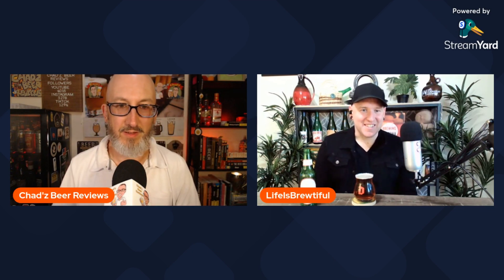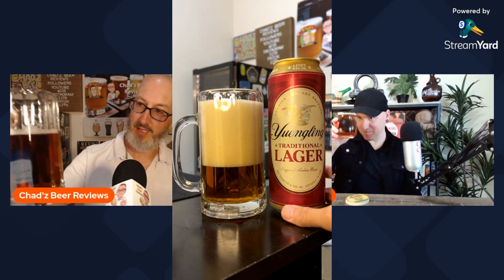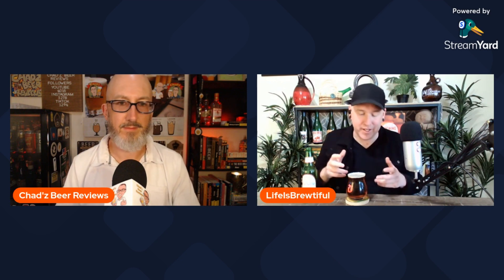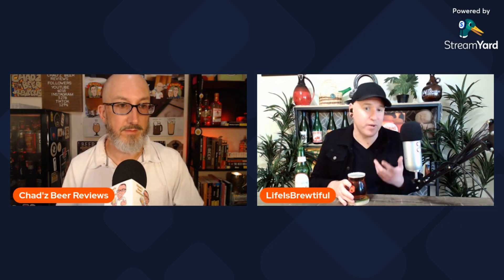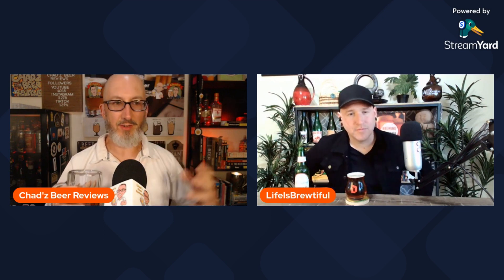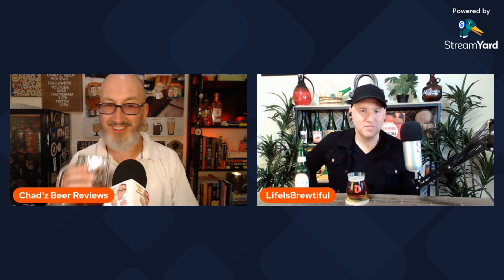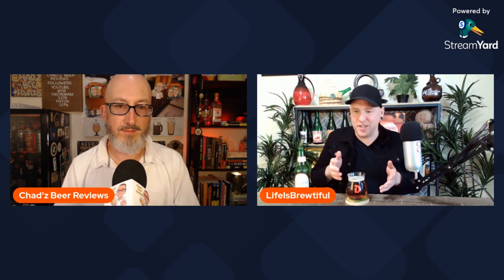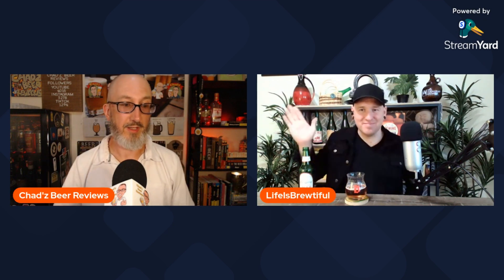𝐘𝐮𝐞𝐧𝐠𝐥𝐢𝐧𝐠 𝗧𝗿𝗮𝗱𝗶𝘁𝗶𝗼𝗻𝗮𝗹 𝗟𝗮𝗴𝗲𝗿 (featuring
𝐘𝐮𝐞𝐧𝐠𝐥𝐢𝐧𝐠 𝗧𝗿𝗮𝗱𝗶𝘁𝗶𝗼𝗻𝗮𝗹 𝗟𝗮𝗴𝗲𝗿 | Chad'z Beer Reviews episode 1489 (featuring @LifeIsBrewtiful)
𝙒𝙖𝙩𝙘𝙝 𝙩𝙝𝙚 𝙨𝙝𝙤𝙧𝙩 𝙫𝙚𝙧𝙨𝙞𝙤𝙣 𝙝𝙚𝙧𝙚:
𝓑𝓻𝓮𝔀𝓮𝓻𝔂 𝓓𝓮𝓼𝓬𝓻𝓲𝓹𝓽𝓲𝓸𝓷
Famous for its rich amber color and medium-bodied flavor with roasted caramel malt for a subtle sweetness and a combination of cluster and cascade hops, this true original delivers a well-balanced taste with very distinct character. Born from a historic recipe that was resurrected in 1987, Yuengling Traditional Lager is a true classic.

Members get access to:
🔘Member-only livestreams!